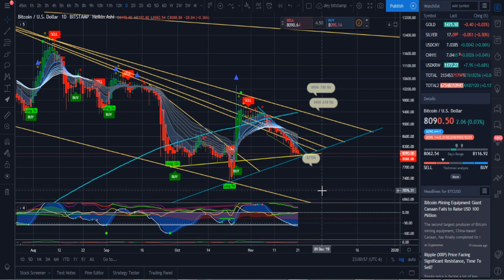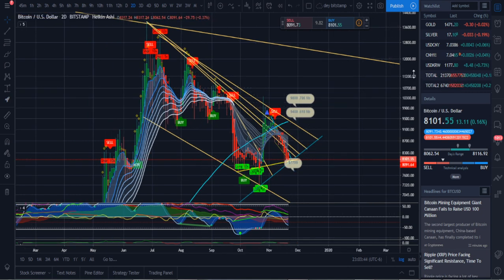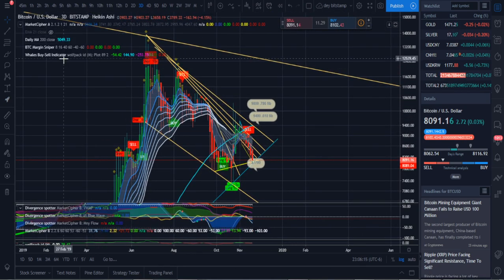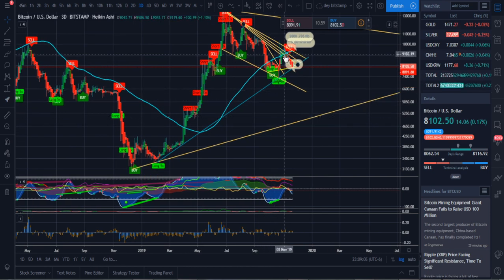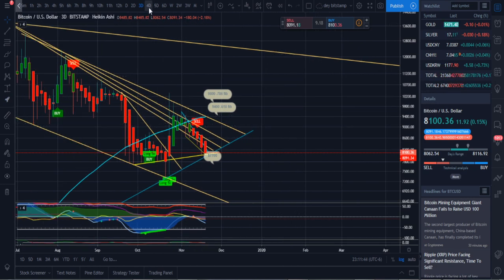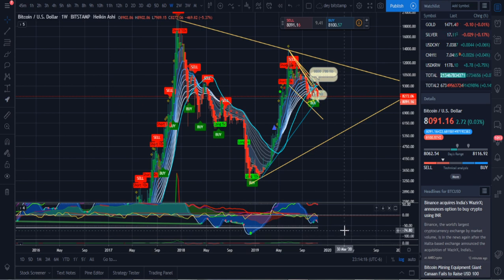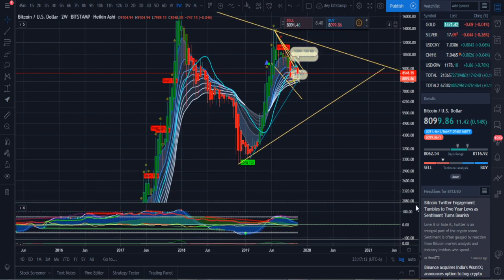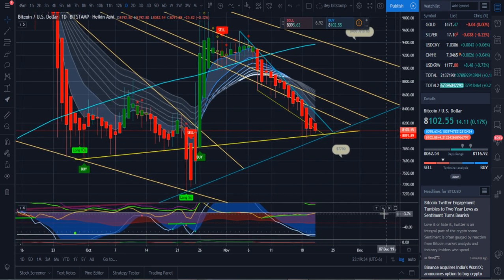Bitcoin Larger Time Frames (Are We Still In A Bull Market? Market Cipher)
1EVzNVPdHaJGZikiS9HsJUo8amWKZTY36E